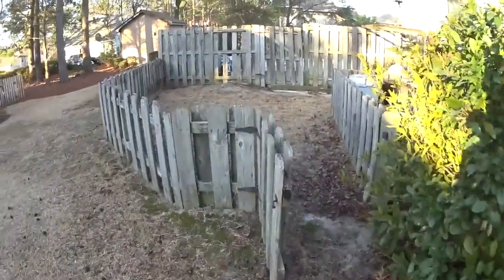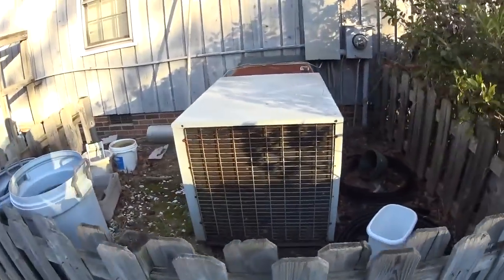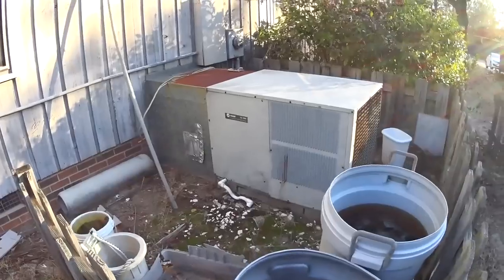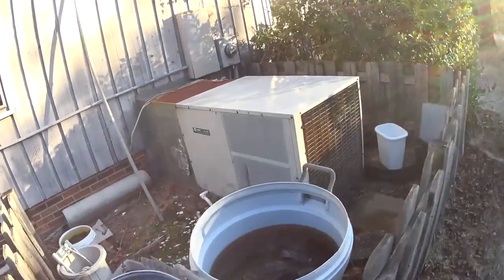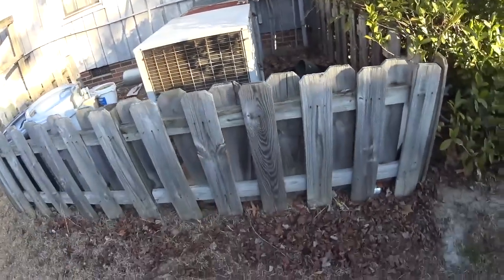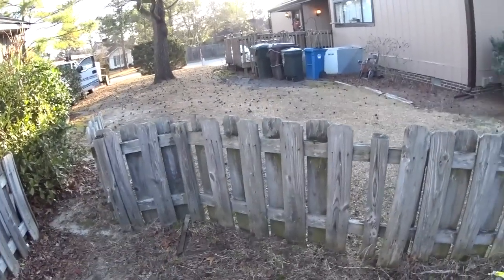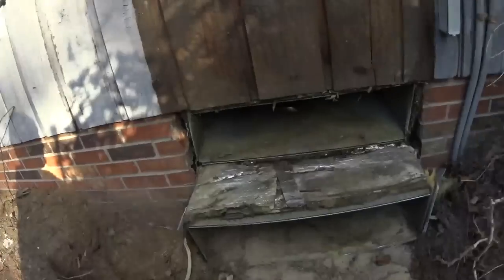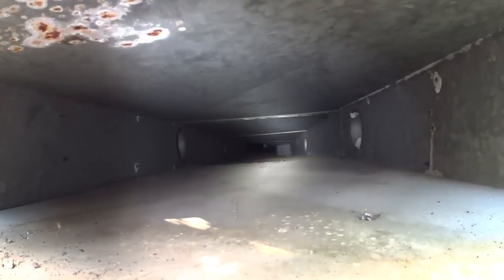HVAC Installation: Trane XL1100 Replaced: A Day in the Life Episode 4